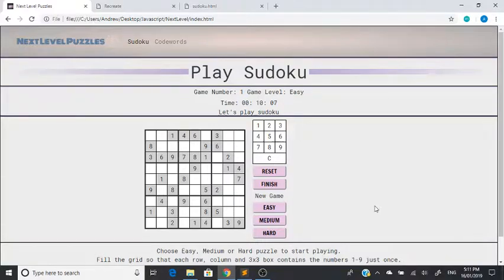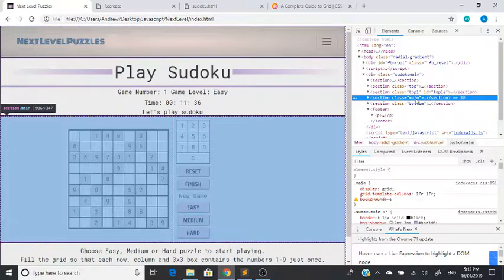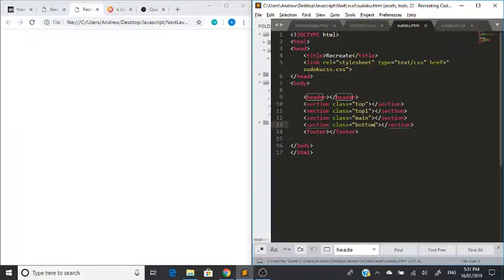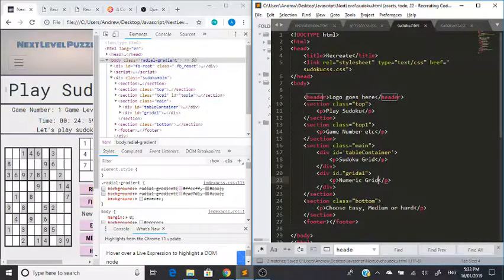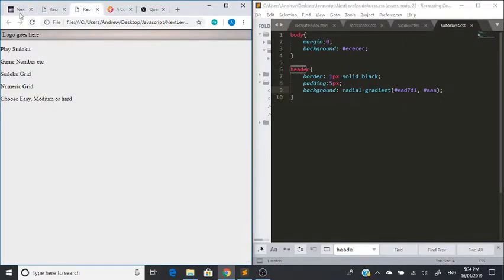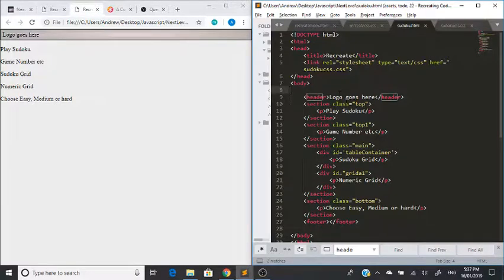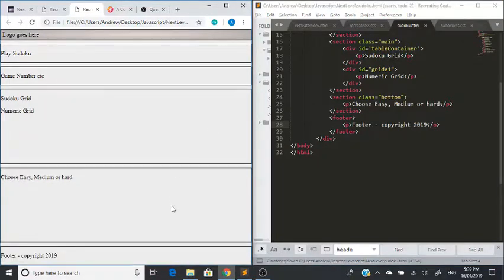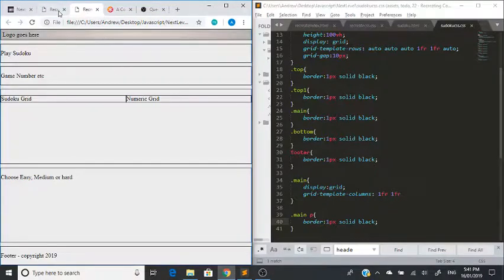Sudoku Website - Part 2- Creating Website Layout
Part 2: Creating the layout for the sudoku website - using HTML, CSS and CSS grid.